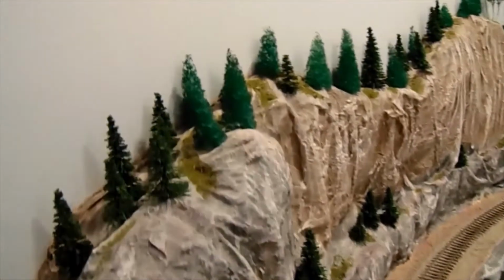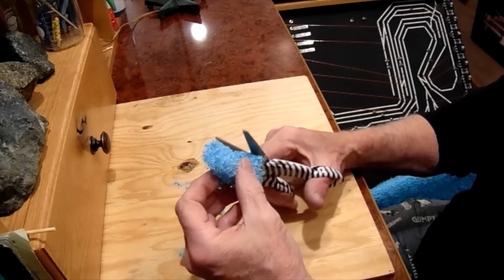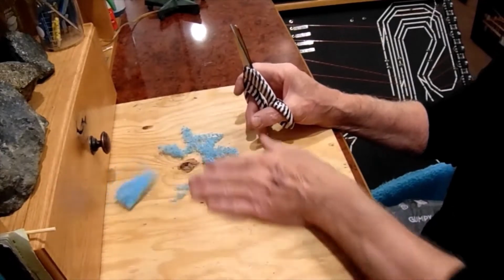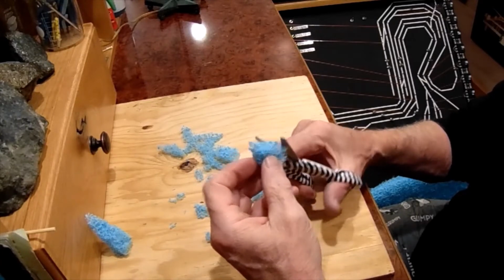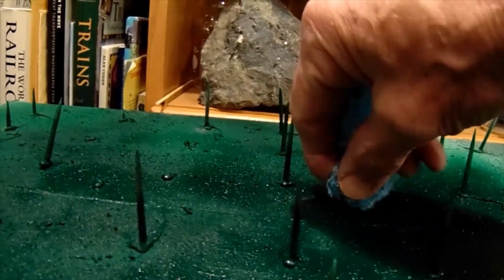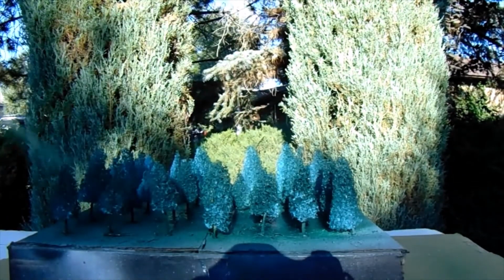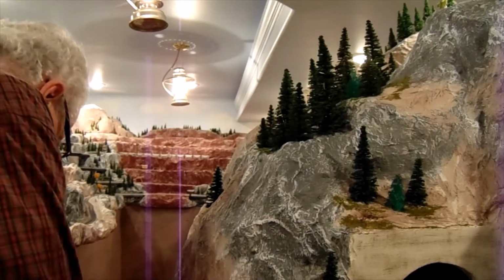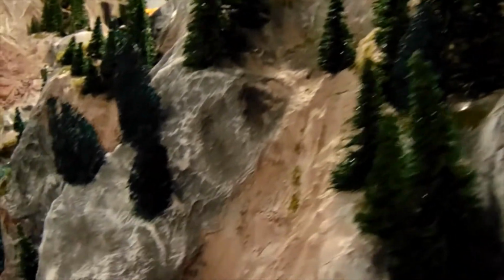22. Trees, how to make inexpensive trees that look good.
Step by step instruction from cutting out, painting, and placing on the layout, you can never have enough trees, different variety types and color is good, it adds to your layout.
Bingham, some areas around the mine were heavily forested, such as Bear and Porcupine gulches. They contain groves of red pine (Douglas fir), some as big as 3’ in diameter. Wood for the roof of the famed Mormon Tabernacle came from logging in the Oquirrh’s, which played a small part in the discovery of the first ores.